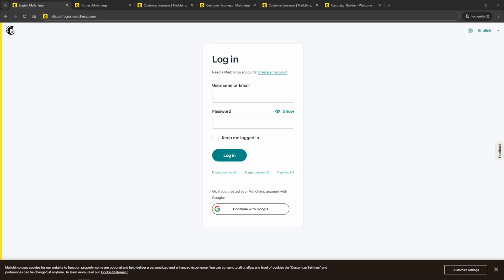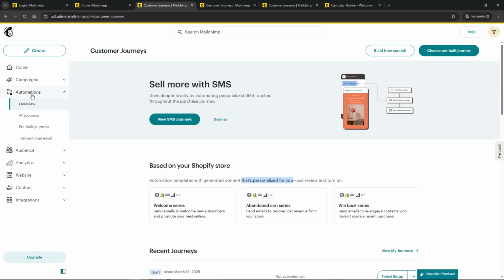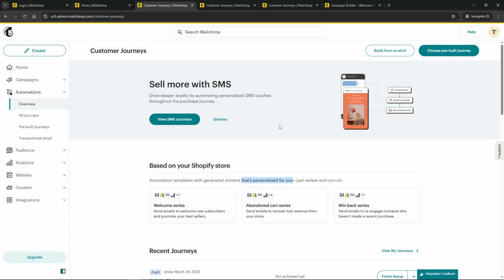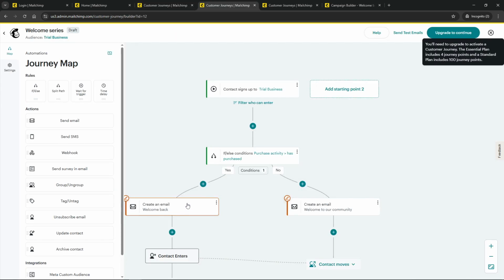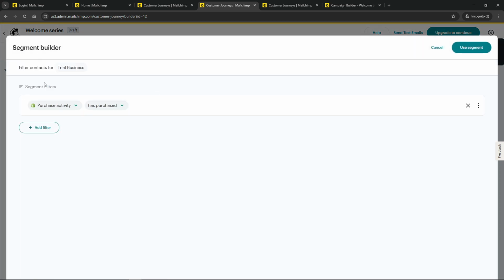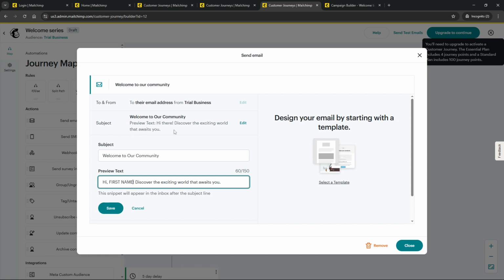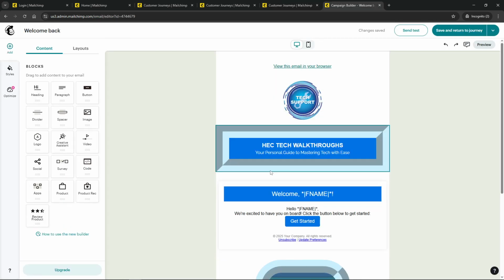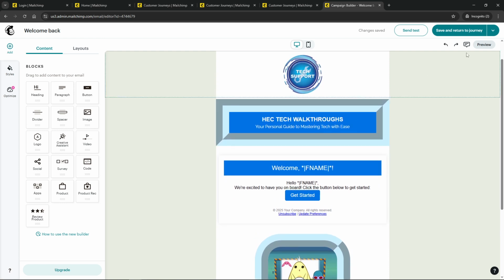How to Set Up Autoresponders in Mailchimp [2025 Full Guide]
In today's video we will show you how to use mailchimp,mailchimp,mailchimp tutorial,how to use mailchimp in 2020,mailchimp automation,mailchimp tutorial 2020,mailchimp email marketing,tutorial mailchimp,mailchimp wordpress,mailchimp email,how to use email autoresponders in your business,mailchimp landing page,create audiences in mailchimp,create campaigns in 2020 with mailchimp,how to add tags in mailchimp 2021,mailchimp guide,how to create an email newsletter,newsletter mailchimp